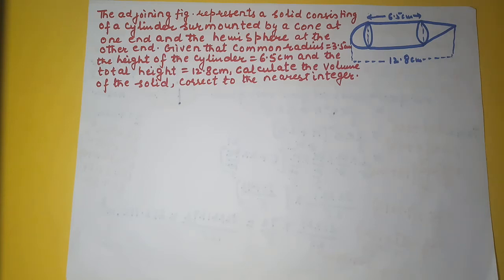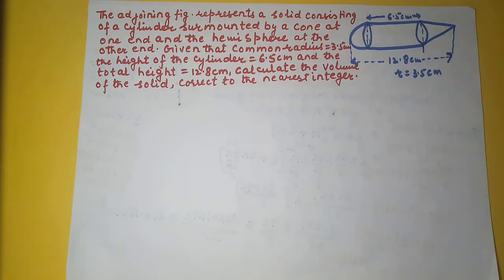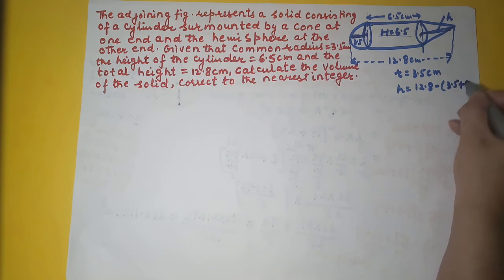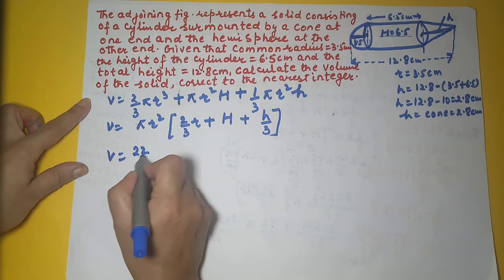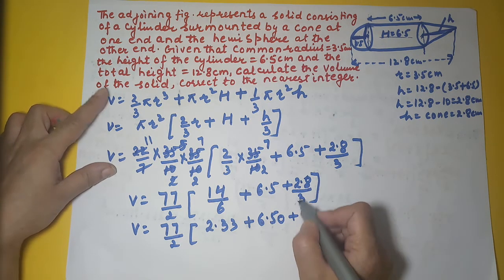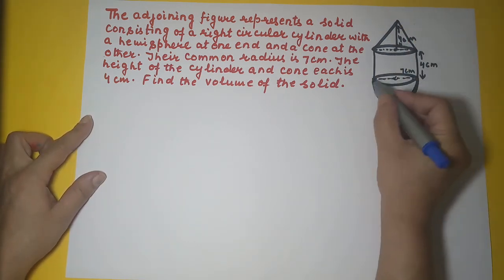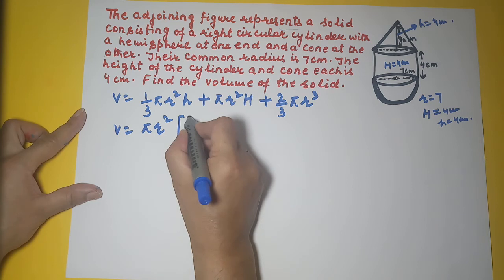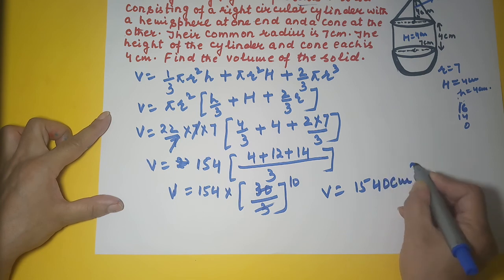Sphere 12 ICSE MATHEMATICS STD 10